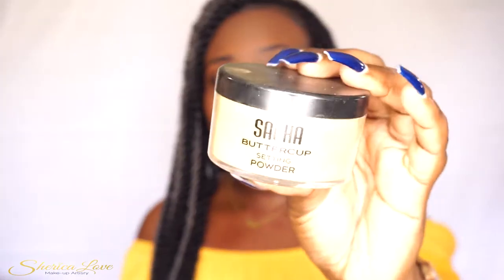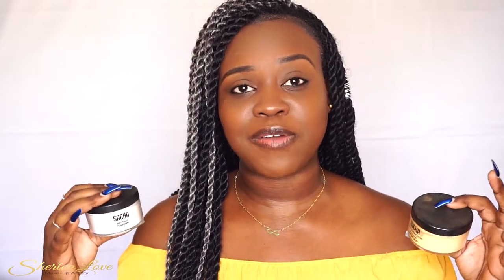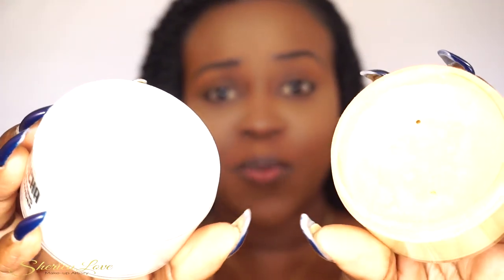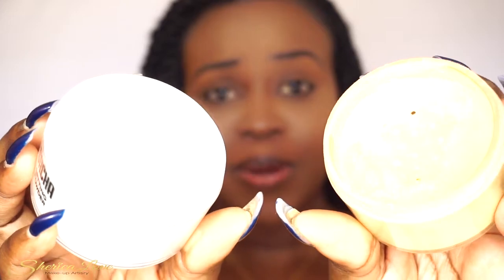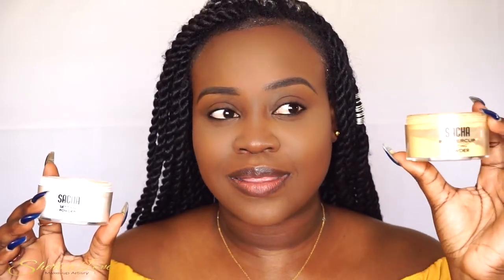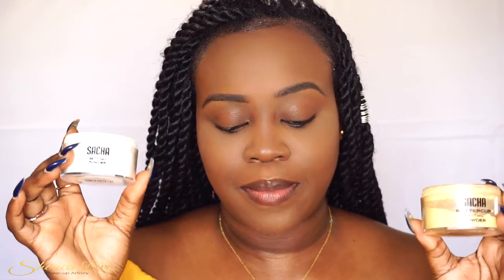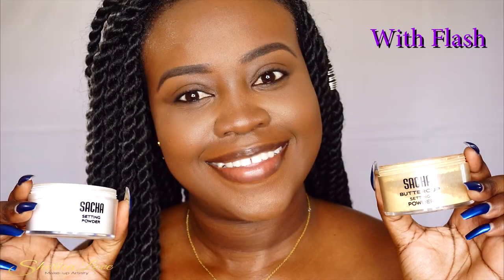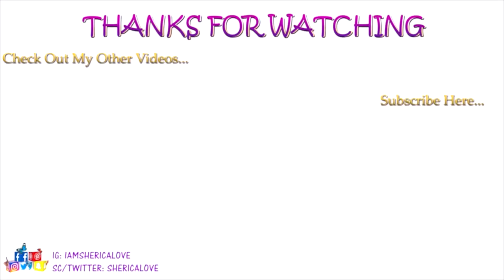Setting Powder Review | Sacha Cosmetics || Sherica Love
Hey Loves ❤️ This is a comparison between the Sacha Buttercup Setting Powder and the Sacha Setting Powder.

●▬▬▬▬▬▬▬▬▬ஜ۩●۩ஜ▬▬▬▬▬▬▬▬▬●
Product List
Revlon Colourstay Foundation in 440
Colourpop No Filter Concealer in Deep 70
Sacha CosmeticsButtercup setting Powder
Sacha Cosmetics Setting Powder (translucent)
●▬▬▬▬▬▬▬▬▬ஜ۩●۩ஜ▬▬▬▬▬▬▬▬▬●
Product Information
Cost
Sacha Buttercup setting Powder - usd20/jmd2000 +tax
Sacha Setting Powder - usd20/jmd1850 +tax
(Prices quoted in USD as seen on the Sacha Cosmetics Website)
(Prices quote in JMD as seen in Fontana Pharmacy
●▬▬▬▬▬▬▬▬▬ஜ۩●۩ஜ▬▬▬▬▬▬▬▬▬●

Let me Beat your face/Work with me

●▬▬▬▬▬▬▬▬▬ஜ۩●۩ஜ▬▬▬▬▬▬▬▬▬●
This Video was created using:
Sony Nex 5t Camera